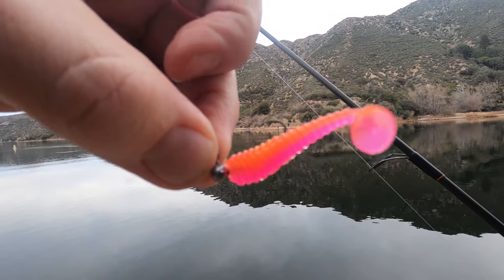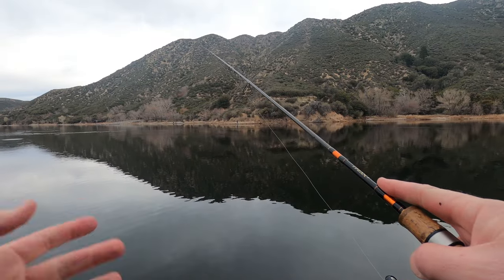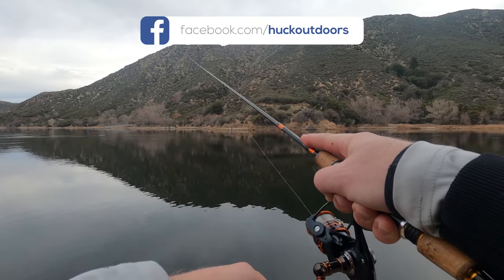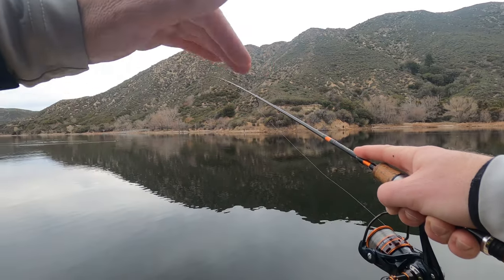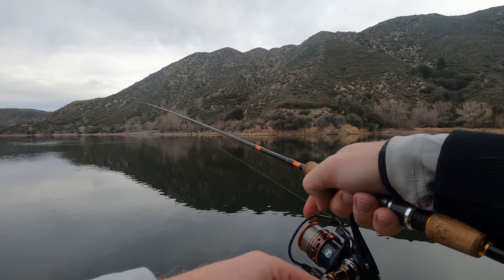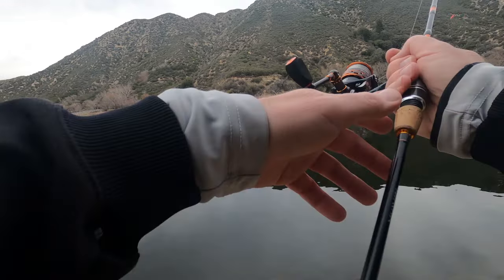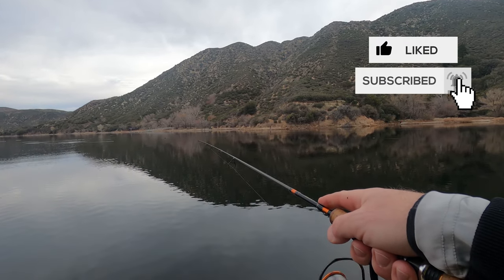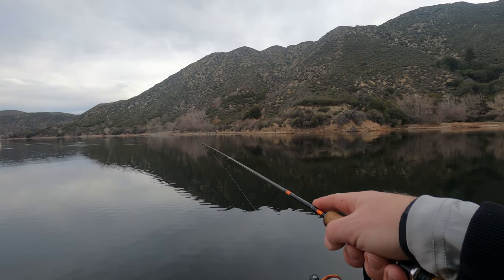HOW to FISH Sierra Slammer Mini Swimbaits | TROUT Fishing Tips | 4K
How to fish Sierra Slammers Mini Swimbaits and Minijigs.

Gear I use:

Therm-a-Rest NeoAir Xlite NXT
Soto Windmaster Stove
MSR PocketRocket 2 Ultralight Mini Stove Kit
Merrell Moab Vent 2

Equipment used for filming:
DJI Mini 2 Drone
Sony A6400
GoPro 8 Black